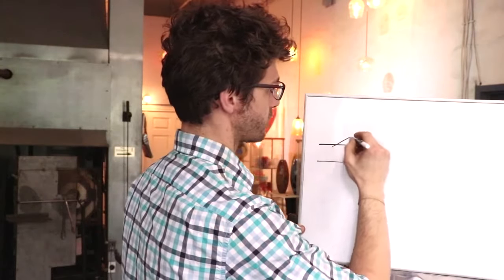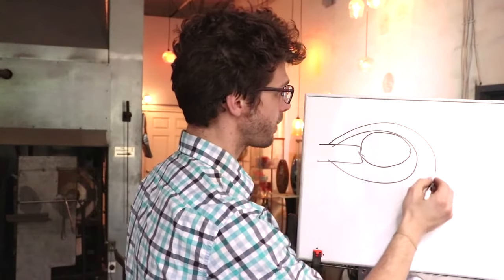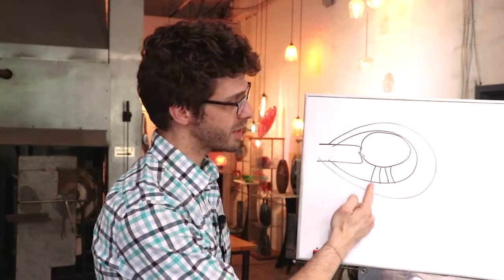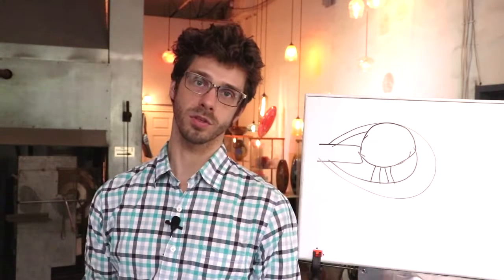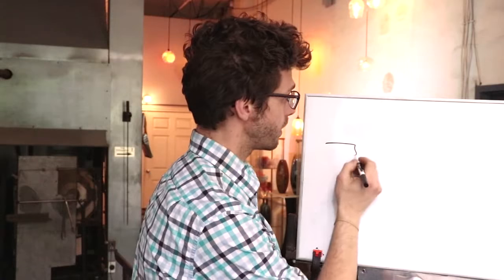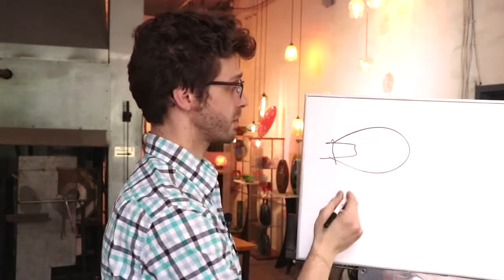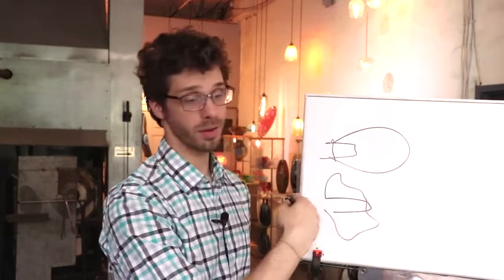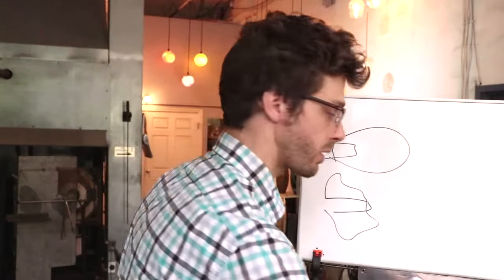Starter bubbles - how to blow glass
20 minute deep dive into what makes for a good starter bubble.

Intro - 0:00
Gather - 2:10
Temperature -  3:13
Temp - 4:27
Shape - 6:43
Demo w/ thin sides - 8:26
Demo w/ thin tip - 10:07
Wrapup - 12:34